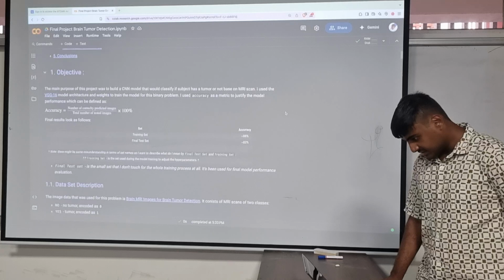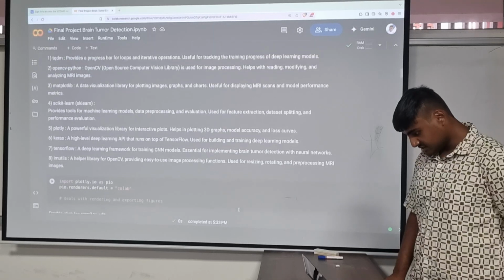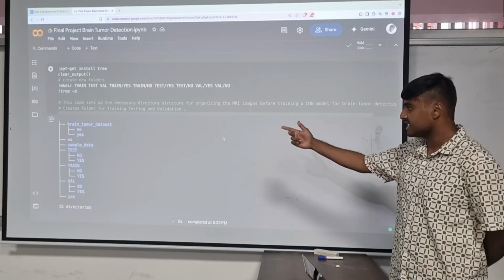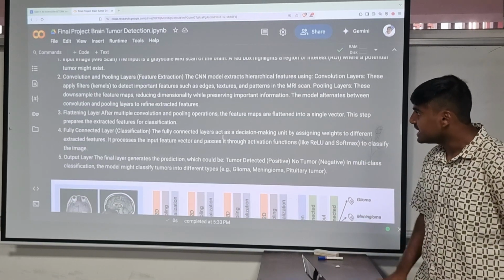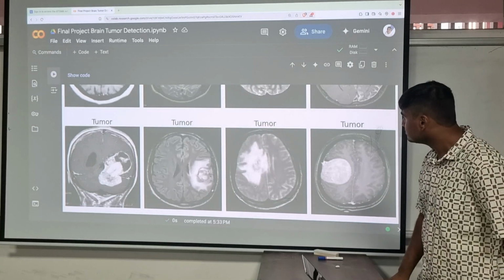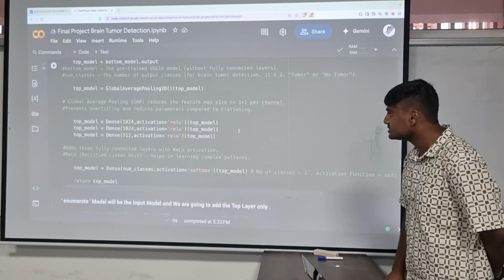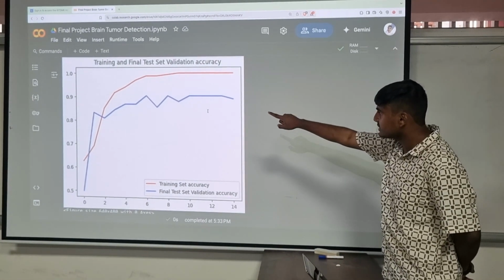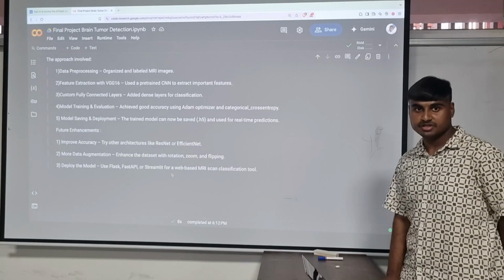Sohan Maity - Brain Tumor Detection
Sohan Maity - Brain Tumor Detection for Samsung AIML project